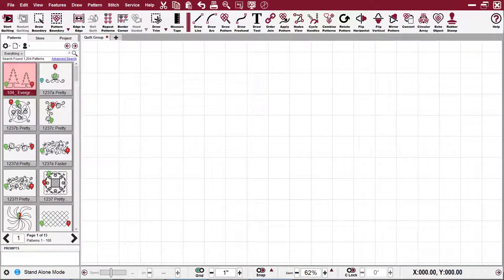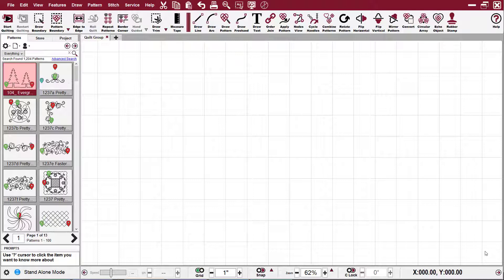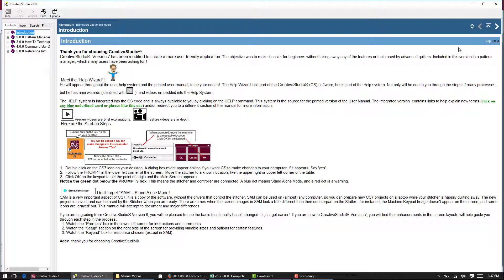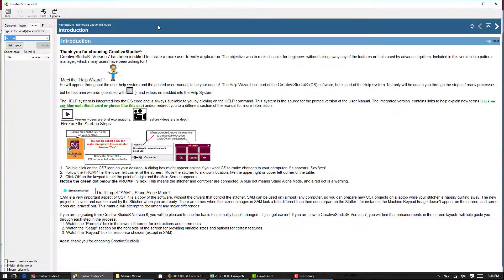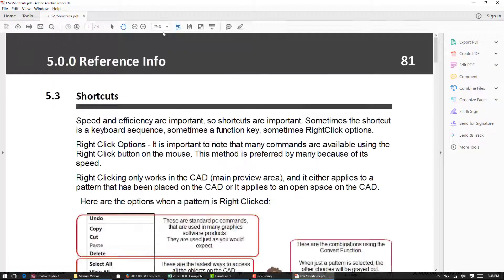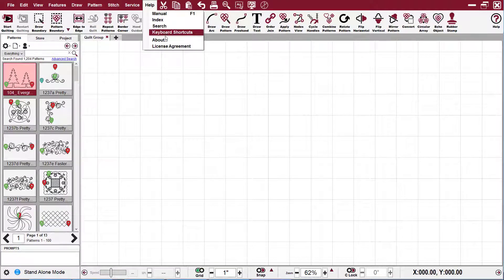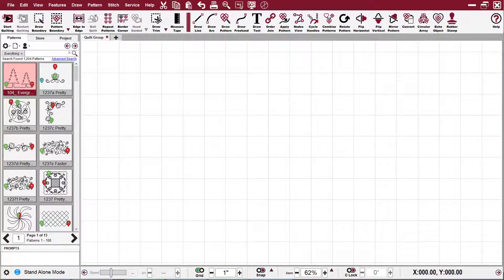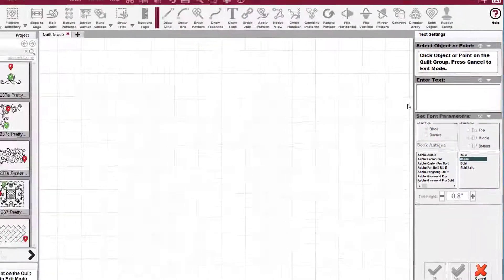Help System Preview